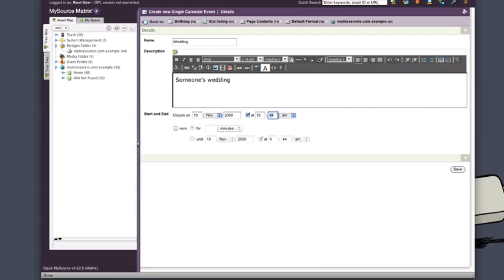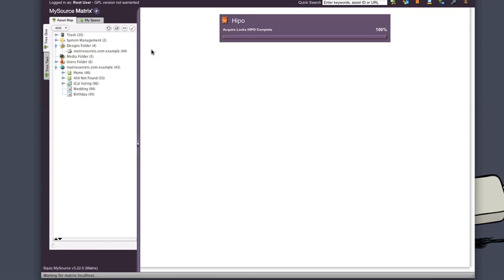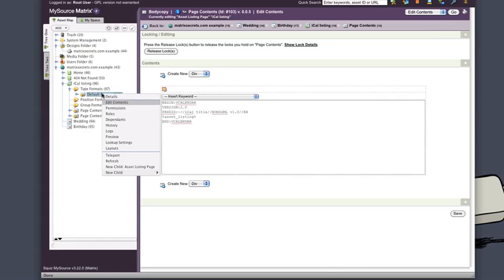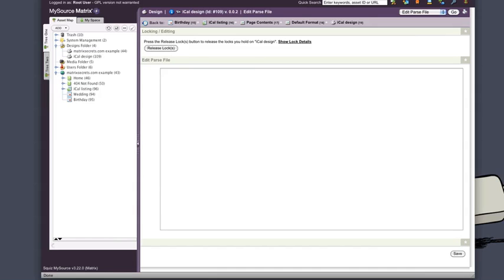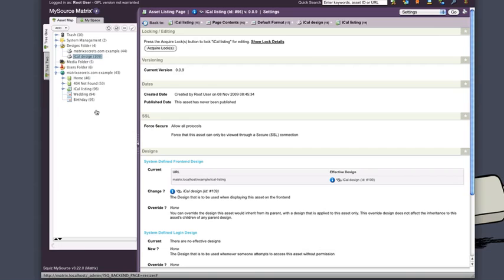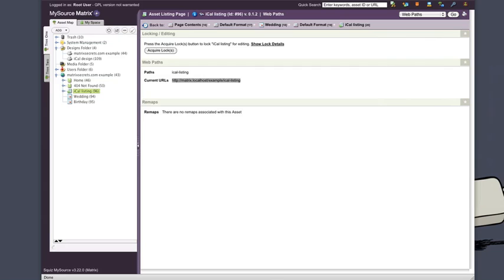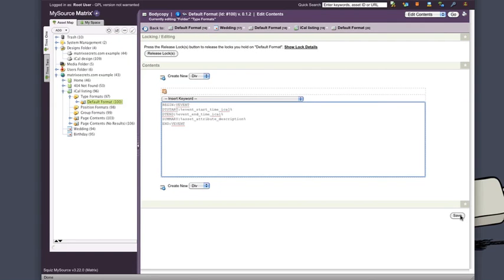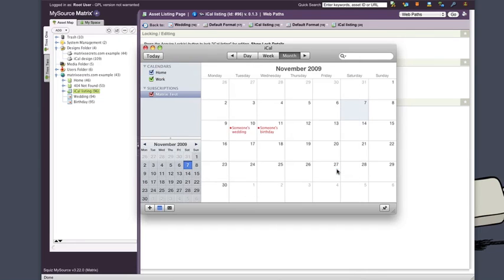Output content to an iCAL file